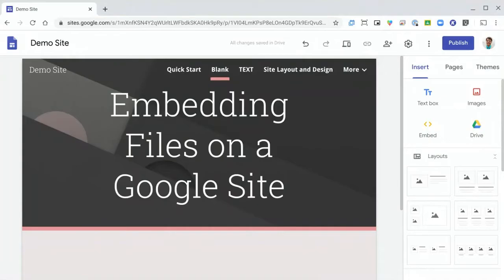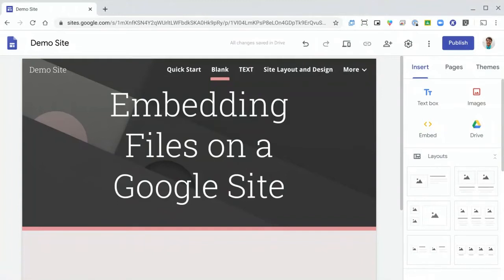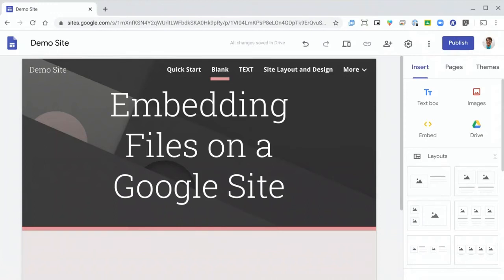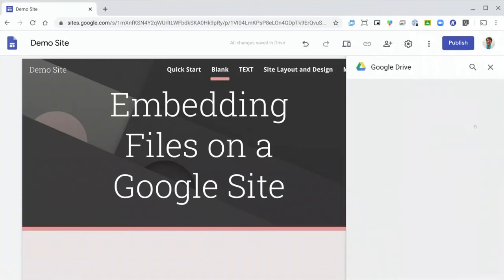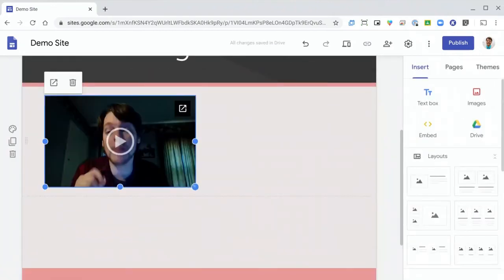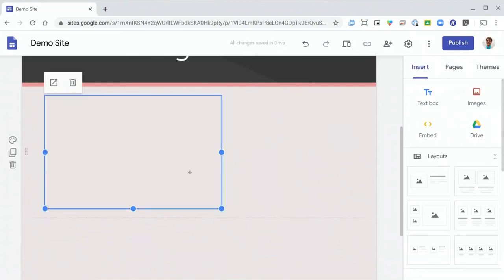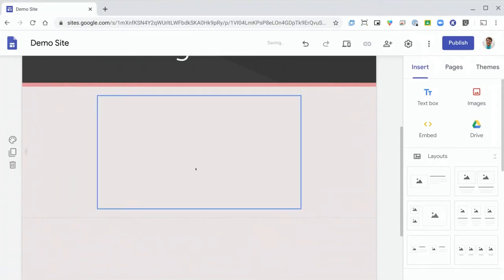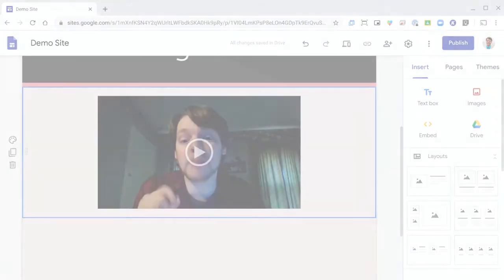How to embed files on Google Sites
This video demonstrates how to add a file to a Google Site. This could be a video, document, slideshow, spreadsheet, and more! Important note below!

Make sure all files are uploaded to Google Drive. Once there, make sure the files themselves are shared correctly. This means they need to be set to allow the public to see them. Or at the very least your specified audience.